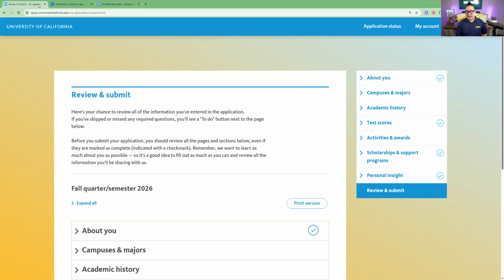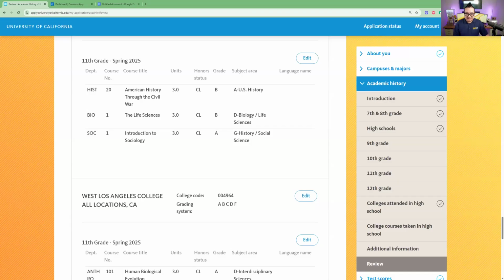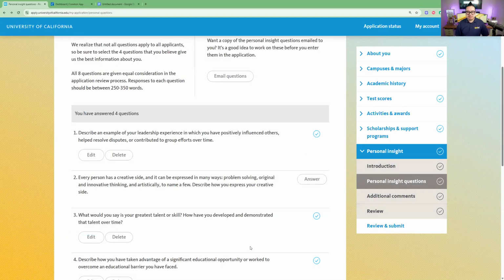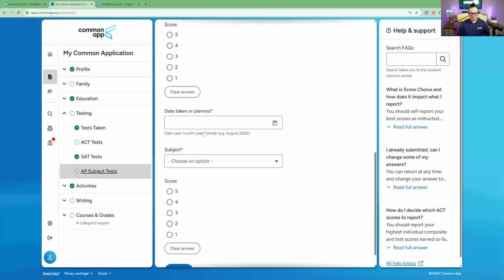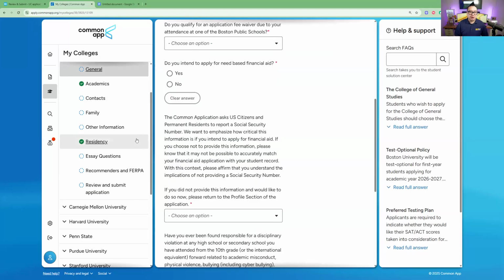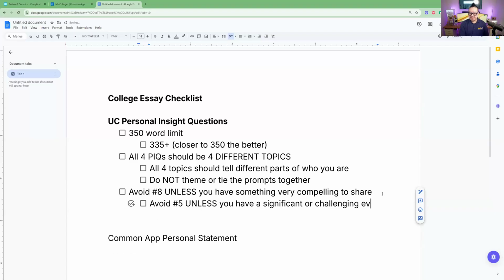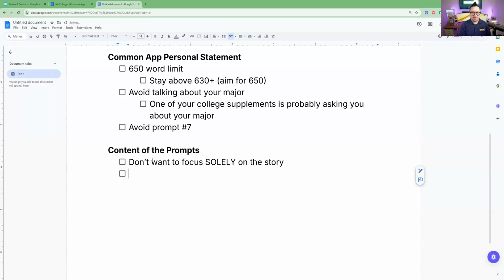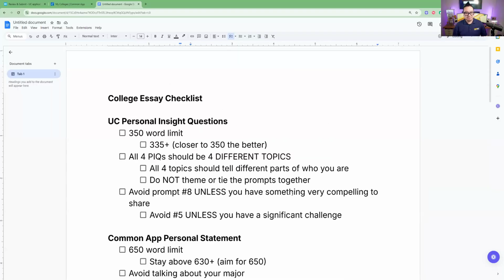Watch This Before Submitting Your College Applications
Most families hit submit before realizing that small mistakes inside the UC or Common App can change how their entire profile is read. In this training, Coach Tony breaks down every hidden detail families overlook during the final review. He walks step by step through how readers evaluate each section, what they assume is accurate, and how to double-check the information that determines whether your application is reviewed fairly. This includes how to confirm majors, activities, and coursework so nothing contradicts your transcript or weakens your story once it is sent to the admissions office.

Inside the UC portion of the training, Coach Tony explains what each page actually signals to the reader — from the campus and major selection to the academic history, test scores, and activity list. He shows how to verify that grades match your transcript exactly, how to use the additional comments box to give meaningful context, and why honesty and accuracy are critical once the file goes to evaluation. Families learn how to spot red flags such as incomplete activities, missing grades, or misleading plans that can result in rescinded offers later in the process.

The Common App walkthrough expands on the same principles but focuses on how private and out-of-state schools interpret your data. Coach Tony demonstrates the order in which sections are read, how to organize your ten activities by impact, and what to check in the personal statement before uploading. He also reviews how to structure short-answer essays, the importance of the 30 to 70 reflection ratio, and how to make sure the final essay reveals who you are rather than what you did. By the end, students will know exactly how to review both applications like an admissions officer and feel confident pressing submit.

✅ How to complete the ultimate UC and Common App submission checklist
✅ The insider logic readers use when scanning your final file
✅ What to review in each UC and Common App section before submitting
✅ How to write accurate activity descriptions that demonstrate impact
✅ Why every essay should follow the 30 percent story and 70 percent reflection rule
✅ How to use the additional comments section to add critical context
✅ The difference between UC and Common App formatting and order
✅ How to prevent rescinded offers with precise and truthful reporting
✅ The final quality-control steps before clicking submit

What part of your UC or Common App took the most time to finalize? Share below so other students can learn from your experience.

00:00 Why every applicant needs a final checklist
01:00 UC application walkthrough and verification steps
03:00 How to check academic history and self-reported grades
06:00 The correct way to review the activities section
09:00 How to use additional comments effectively
11:00 Common App overview and section breakdown
17:00 Essay structure and the 30 / 70 rule explained
22:00 How to identify duplicated content between essays
26:00 Preventing rescinded offers and last-minute errors
31:00 Final submission confirmation and what happens next